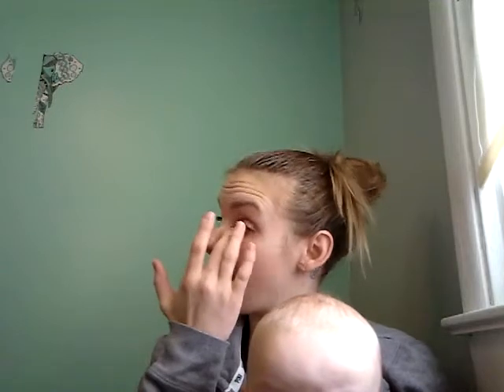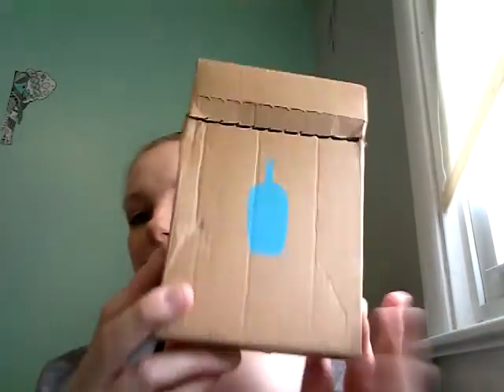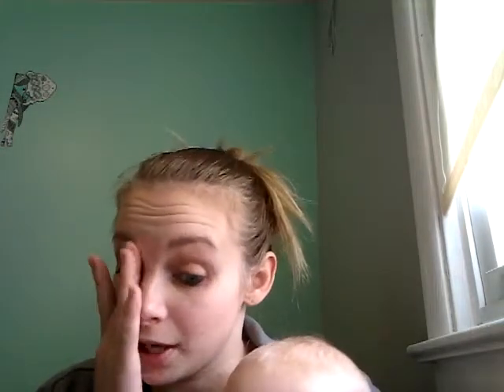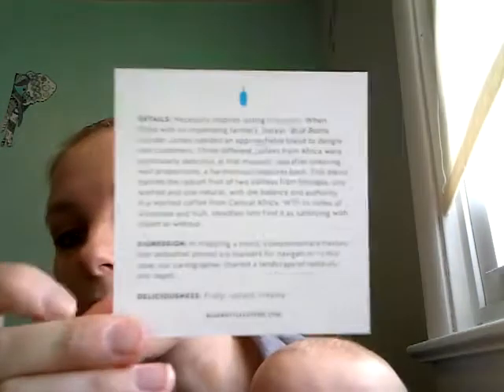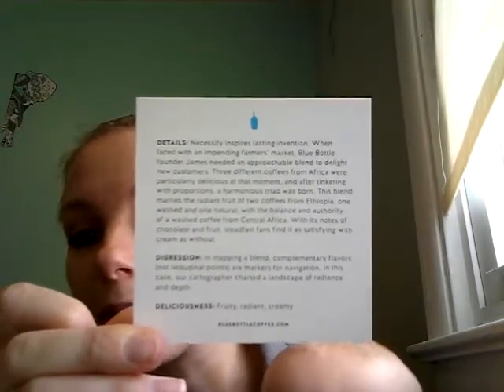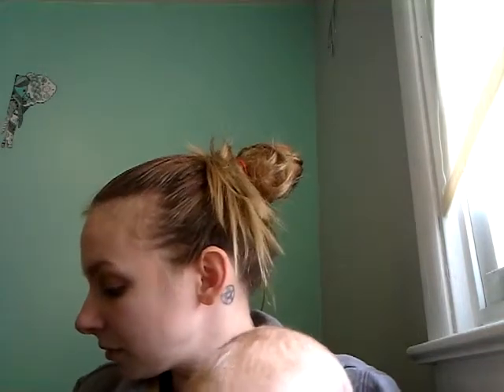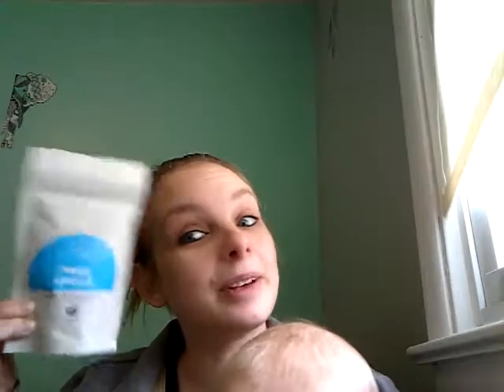Blue Bottle Coffee Subscription Sample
This is a sample from Blue Bottle Coffee. To get your free sample or subscription go to